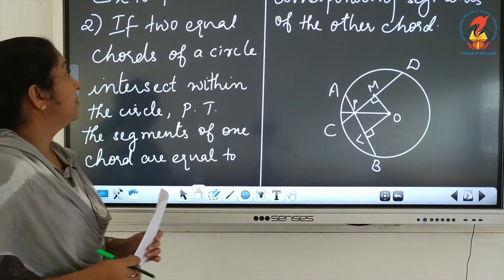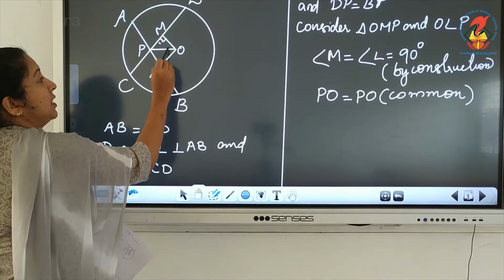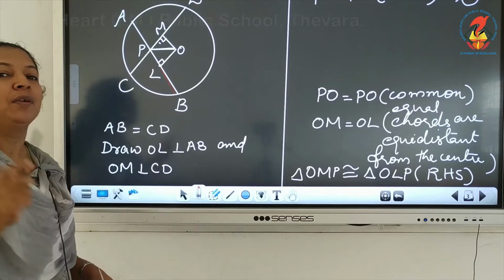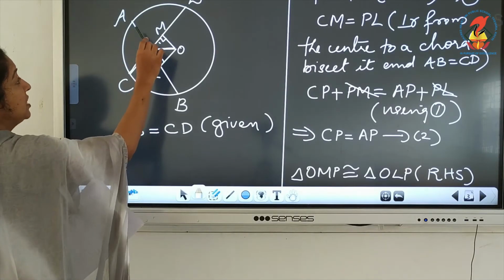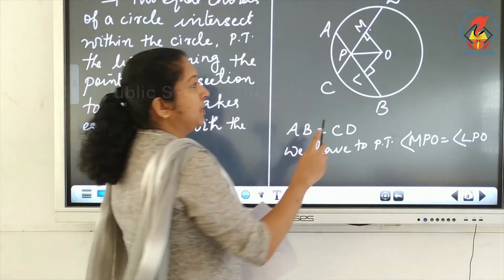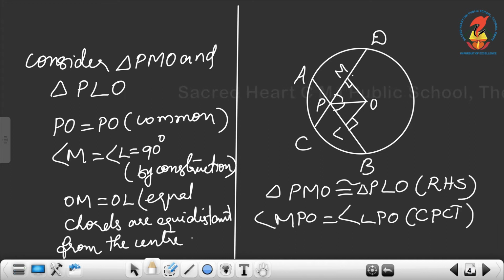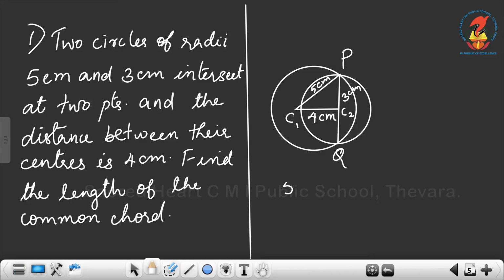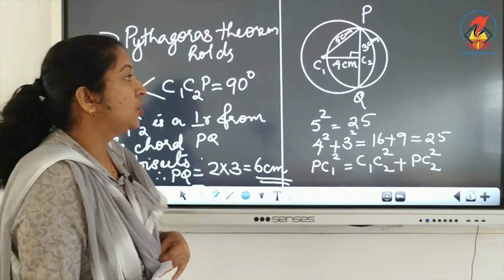Maths09 Chapter 10 Circles Video 05 Ex 10 4 Qns 2 3 1